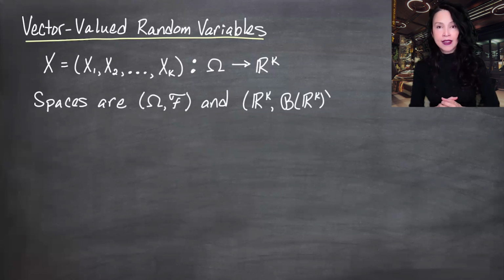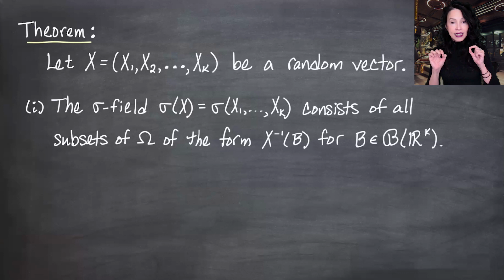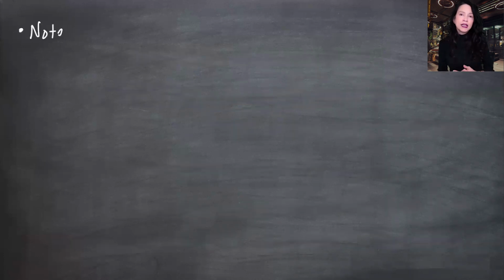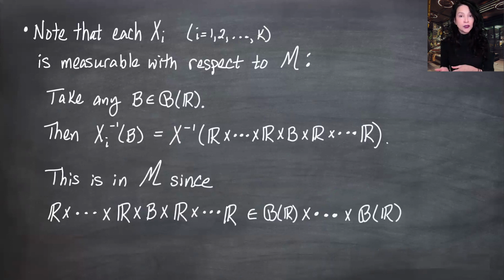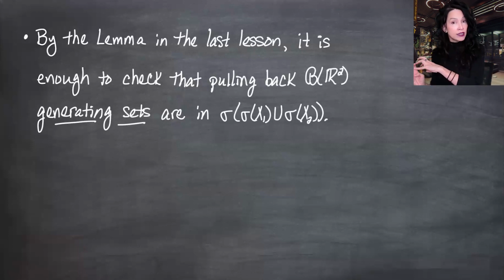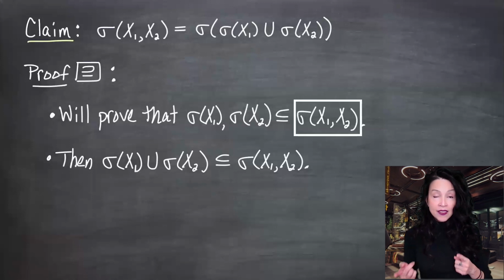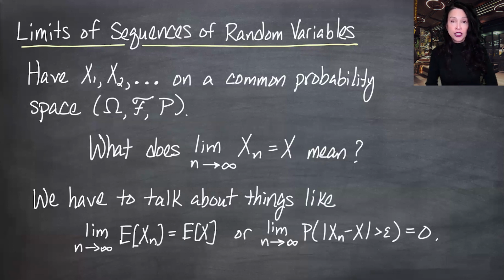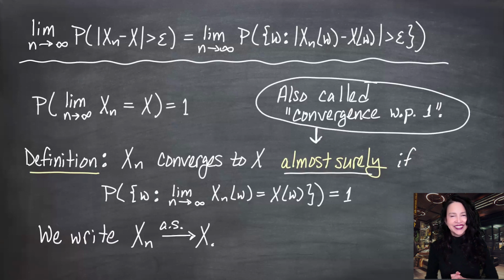Measure Theoretic Probability: Lesson 18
Vector-Valued Random Variables and Generated Sigma Fields